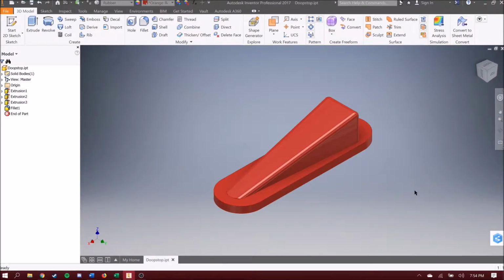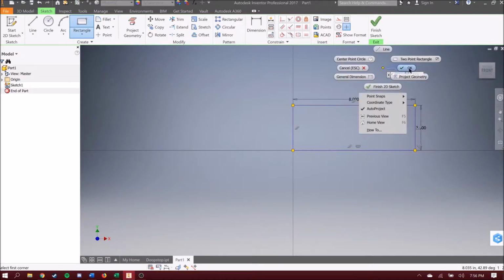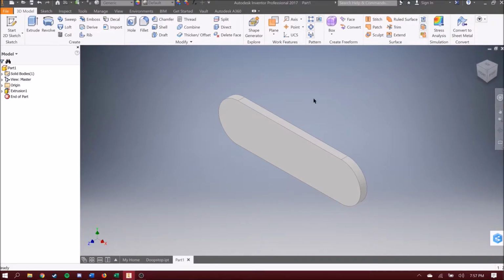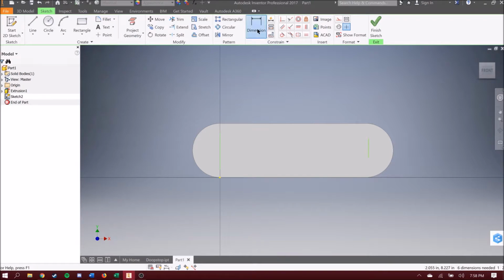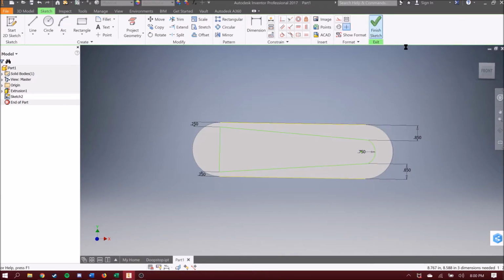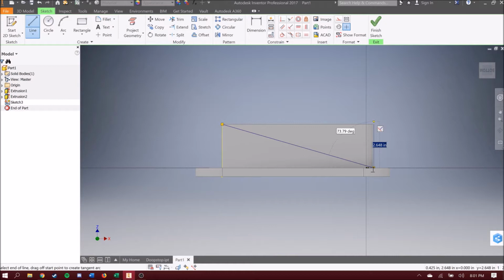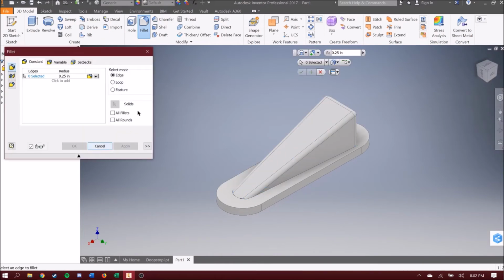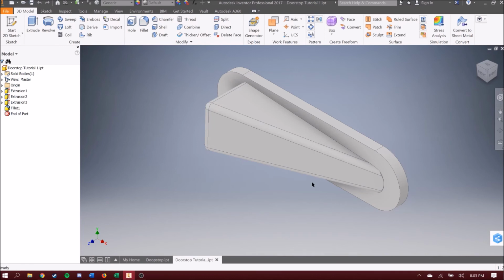Doorstop Tutorial NEW